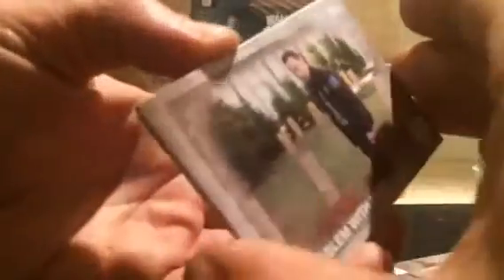The walking dead season 5 box 2 p1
What will box 2 have for us. Let's find out